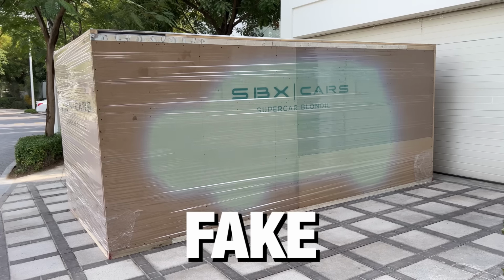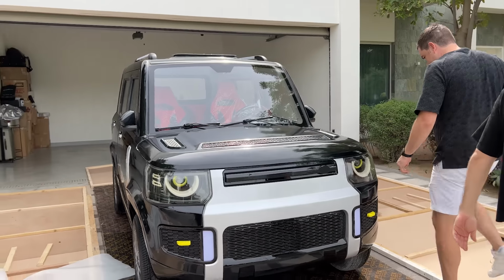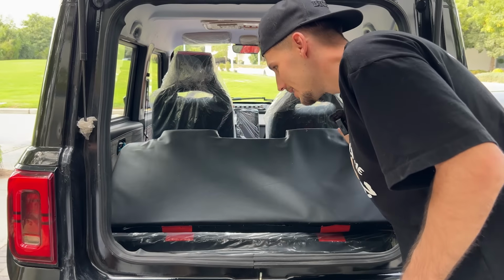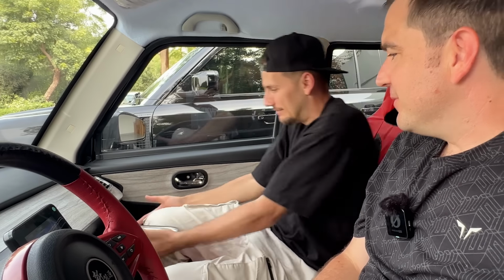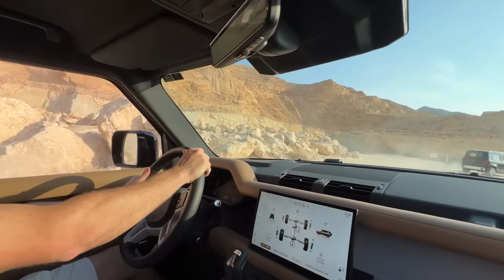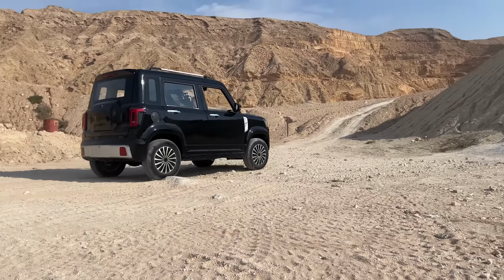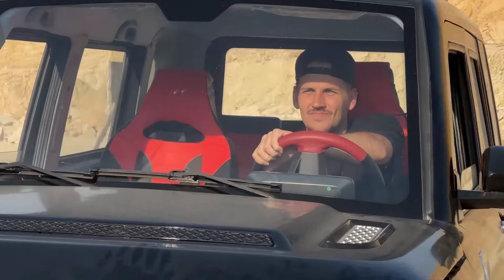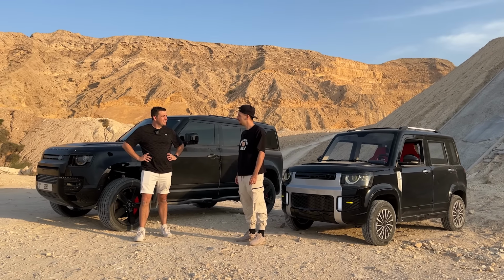Unboxing A $4000 Chinese Land Rover Defender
To buy or sell the world’s coolest cars, head to our auction platform SBX Cars

We unboxed a $4000 miniature Land Rover Defender from China… and really pushed it to the extreme!

This tiny “off-roader” looks just like the real thing—but at a tiny fraction of the price. In this video, we take a deep dive into the design, check out its surprisingly high-tech features, and put it through some very unfair tests against a full-sized Land Rover Defender.

How does it hold up when it comes to off-roading? We’re putting it through the ultimate challenges:

✅ Extreme Hill Climb – Can it handle a 45-degree steep ramp?
✅ Big Axle Twister – How will it tackle extremely rough terrain?
✅ Extreme Side Angle Drive – Will its tiny wheels and 2000-watt handle driving on its side?

Is this mini Defender an underrated off-road beast or just a glorified golf cart? Stick around to find out!

Shoutout to Xquarry UAE for letting us perform our tests at their Adventure Park. Check them out